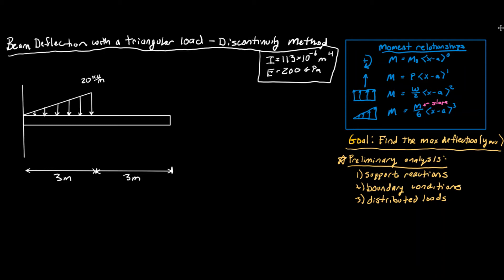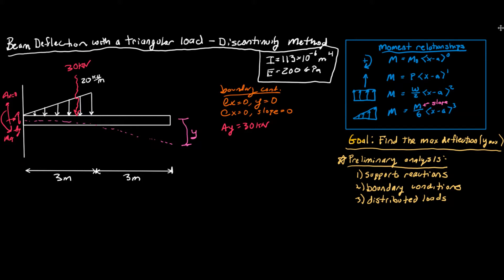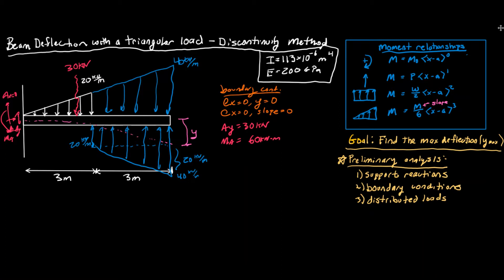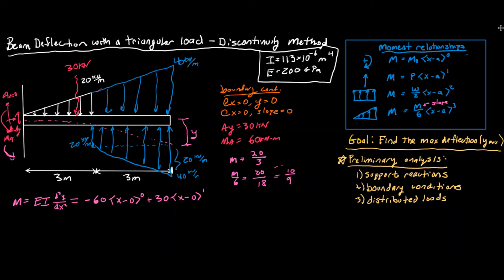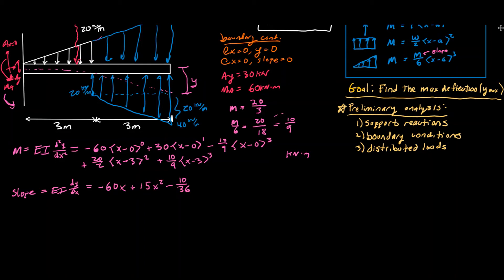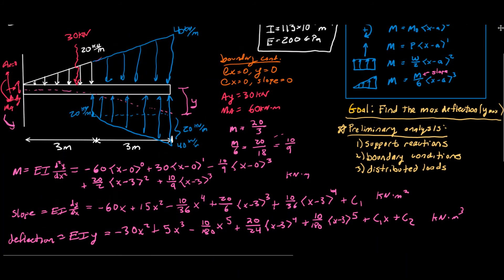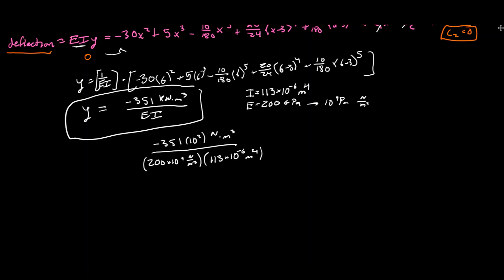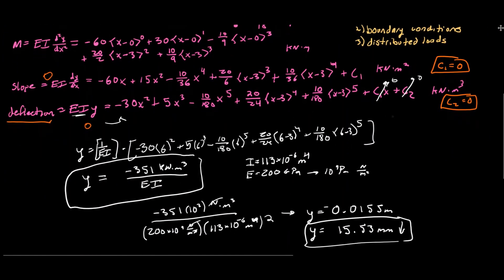Beam Deflection with Triangular Distributed Load - Mechanics of Materials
In this video we solve for the maximum deflection of a cantilevered beam subject to a triangular distributed load using discontinuity functions. We have to extend the distributed load over the beam to solve.